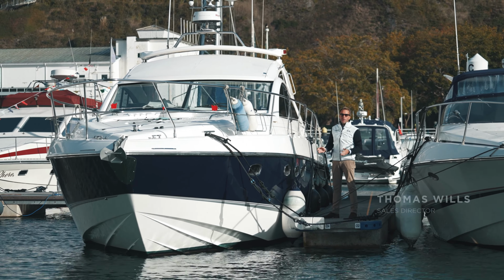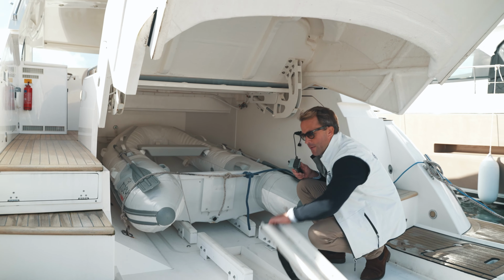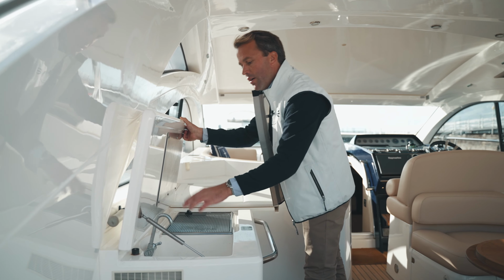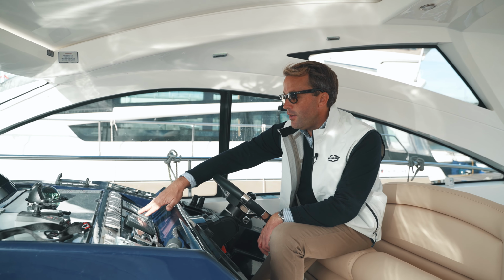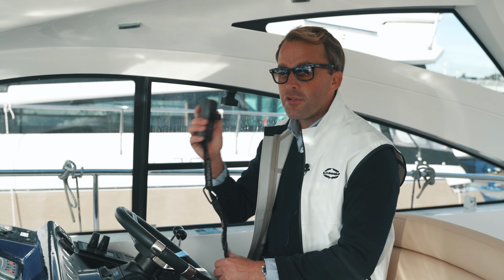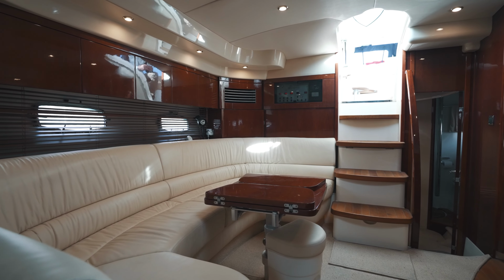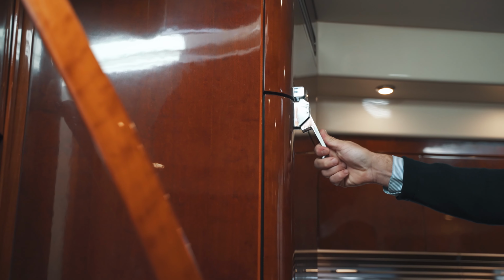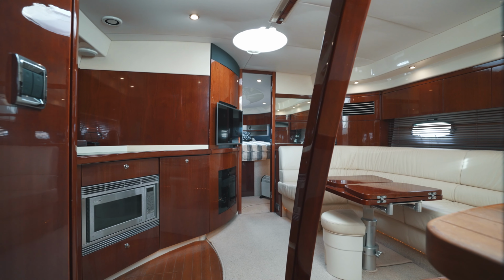Fairline Targa 47 GT Yacht Tour | For Sale £299,995.00 | One Marine Yacht Brokers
**NOW SOLD**

New to the market is this impressively specced 2007 Fairline Targa 47.

This popular model is best in class for the 50′ segment of this era and being highly sought after we expect a quick sale for a buyer getting ahead of the 2023 season and the supply and demand issues we are facing in the brokerage market.

The thrusters have been upgraded to proportional on both bow and stern, additionally there is a remote control for thrusters, plus the full dockmate remote docking system.

Navigation systems have ben upgraded with a Raymarine Multifunction display, plus a Quantum radar and rear docking camera.

Both the external upholstery and the camper covers have been replaced.

One of the best performance sportscruisers ever built by Fairline. Hardtop with electric sliding roof, great cockpit layout with garage for Williams 285 (not included), sunbathing and seating areas. Luxurious accommodation with Tully equipped galley, large saloon with ivory leather upgrade and two ensuite cabins.

Midnight blue hull with high gloss cherry interior and Copper Canyon work surfaces. Full Med specification

including generator, reverse cycle air conditioning, passerelle, bowthruster. Ravmarine navigation package,

Have a boat to sell? If you’re looking for a Yacht Broker that thinks outside the box trust One Marine Yacht Brokers in Devon to professionally represent and market your boat throughout the UK and Europe. No boat too big or too small. No sale no fee. Sell my boat. Ask Us More.

One Brokerage is a unique Brokerage offering Power Boat and Sailing Yacht owners & buyers a unique experience in the complex world of buying and selling boats.

With over 20 years of experience Tom Wills and Jamie Coombes have unparalleled in-depth knowledge of powerboat sales - new and used sailing yacht sales - new and used, chartering, skippering, and all forms of boat maintenance from cleaning to fibreglass and gel coat repairs, epoxies and osmosis.

Both Tom & Jamie have been trained by the Yacht Brokers, Designers and Surveyors Association and are specialists in brokerage for the modern marketplace.

Welcome to One Marine formerly One Brokerage | Power Boat and Sailing Yacht Brokers | UK and Mediterranean